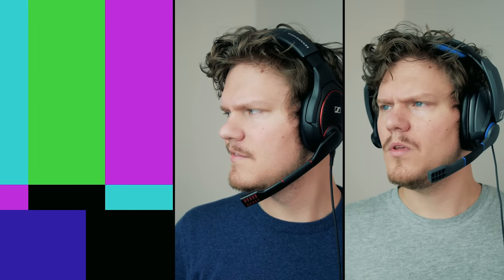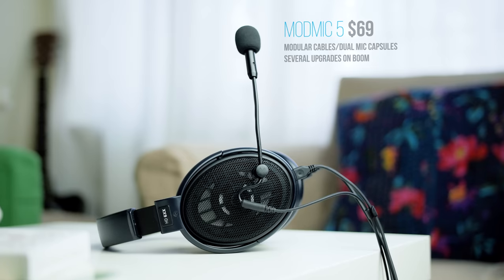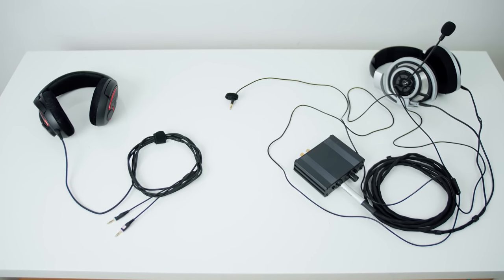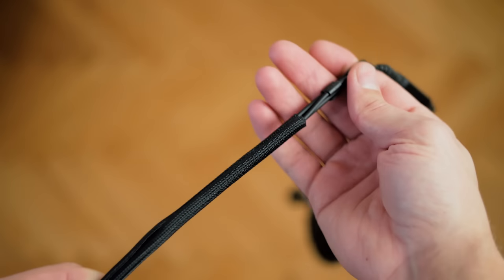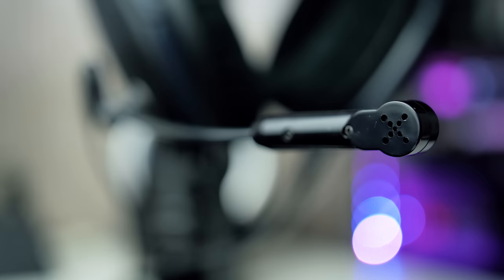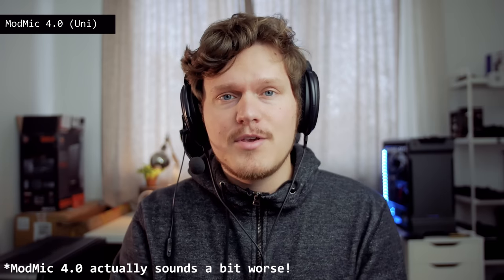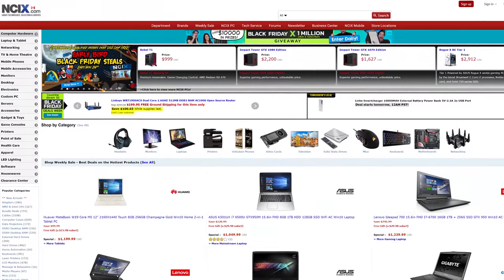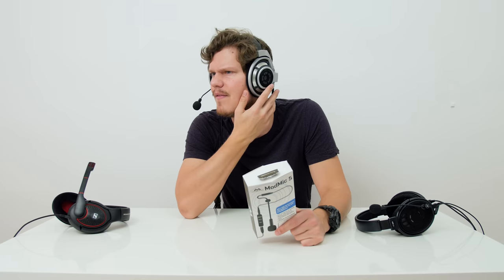Build Your OWN Gaming Headset! - ModMic 5.0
Today Dmitry assembles the ultimate gaming headset... all thanks to the wonderful ModMic 5! Antlion have listened to feedback on cable management and body design to release the best custom attachable microphone solution yet. Add in your favorite pair of headphones and your ears + teammates will thank you :D

Review unit provided free of charge by Antlion. As per Hardware Canucks guidelines, no video direction was received from manufacturer.

Puremusic - Closer [Silk Music]